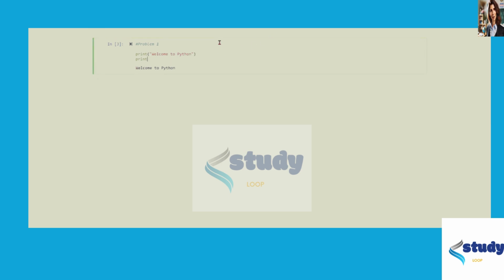Write a program that displays Wel come to Python, Wel come to Computer Science, and Programming is f